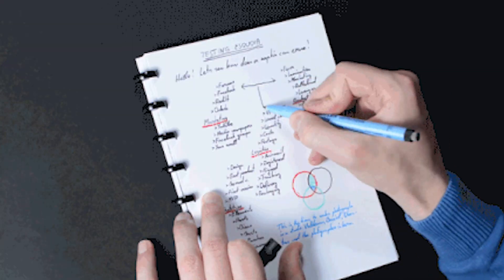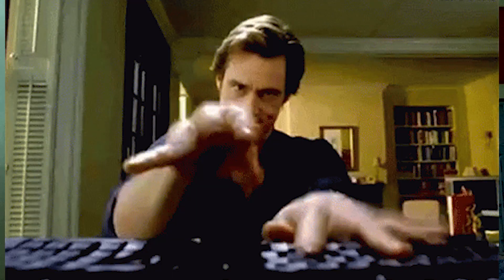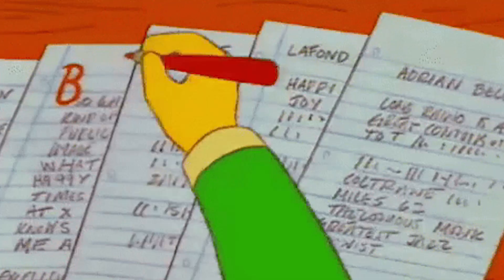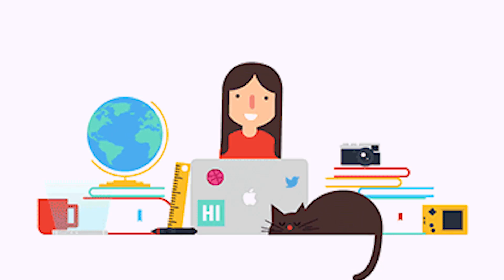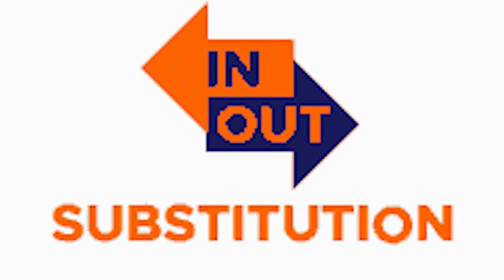4 Ways to Clear a KT / Back / Backlog / Failed Subject in Engineering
Hey Everyone in this video seeing all ways to clear your engineering backlog and effective strategy
to get clear your backlog in vit

Want to learn and build project in new technologies check out the below link and get discounts:

🟠ABOUT ME
Name: Aarsh Patel
Age: 22

🔵Timestamps:
0:00 Intro
0:26 first way
2:30 second way
5:49 third way
7:34 fourth way
8:43 thanking you

vit ap backlog fees
vit ap backlog
how to clear backlog in vit
backlog in vit
refat in vit